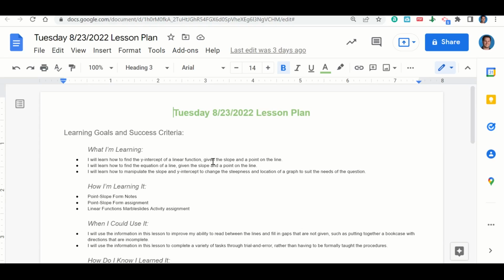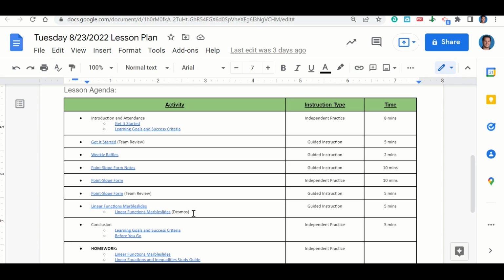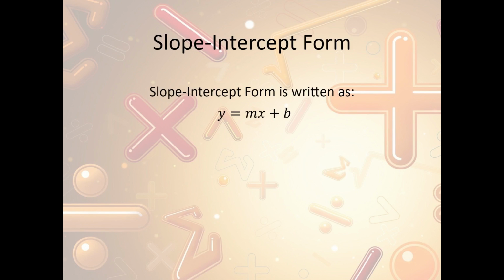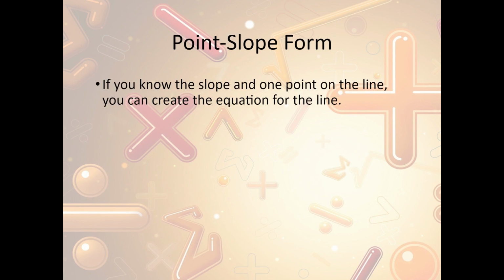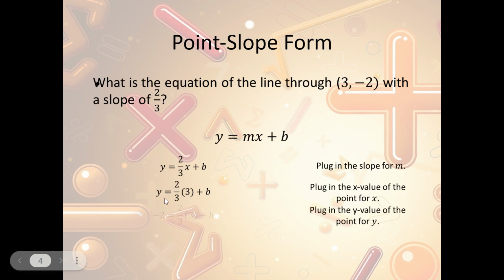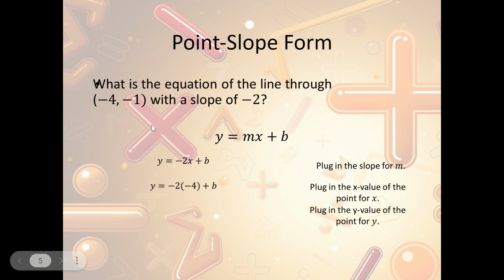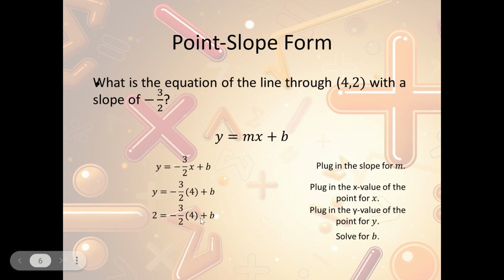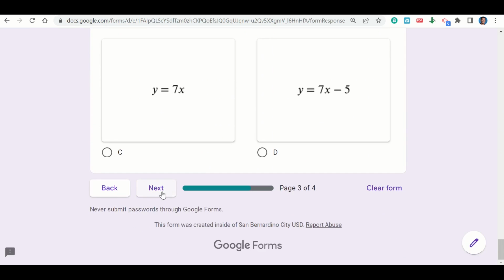8/23/2022 Point Slope Form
0:00 Agenda and Learning Goals
2:15 Point-Slope Form Notes
9:53 Point-Slope Form

Instructions:
* Complete the Get It Started on Google Forms.
* Review the Point-Slope Form Notes on Google Slides.
* Complete the Point-Slope Form assignment on Google Forms.

How I’m Learning It:
* Point-Slope Form Notes
* Point-Slope Form assignment

How Do I Know I Learned It:
* I will prove that I have learned the information in this lesson by receiving a score of 4 on the Point-Slope Form assignment.